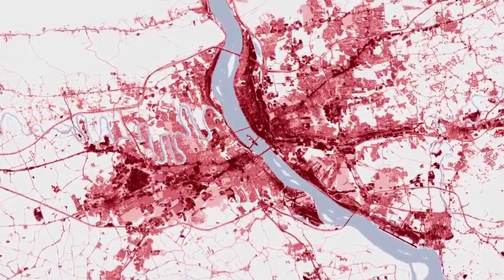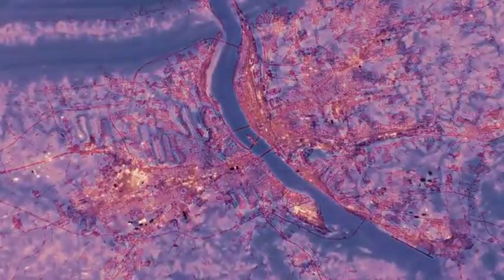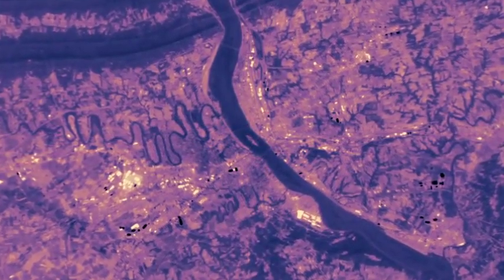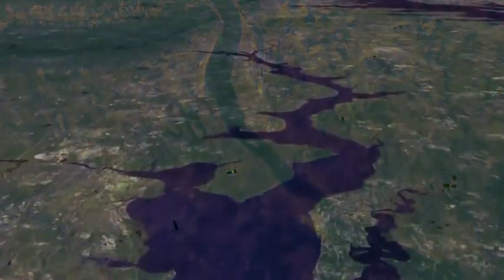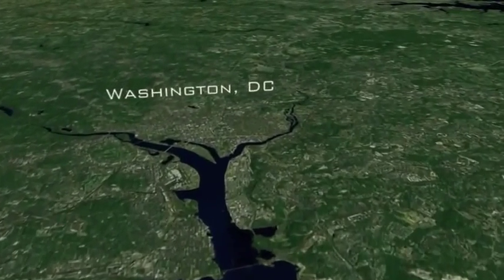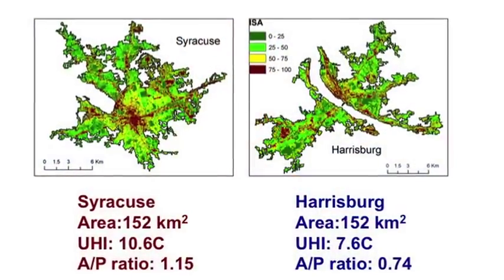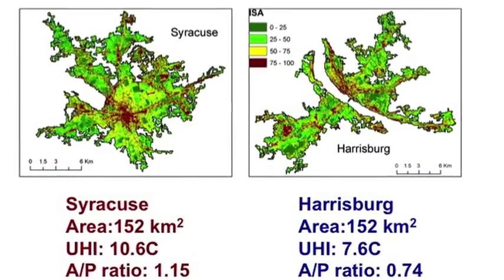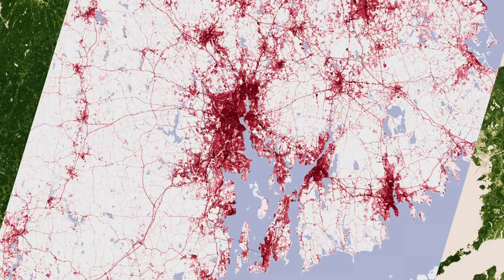NASA Urban Heat Islands